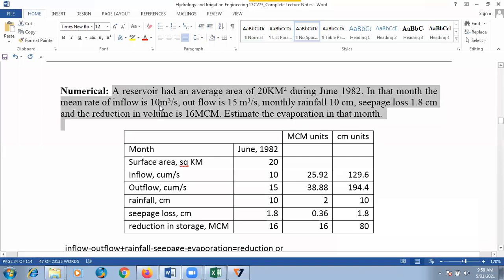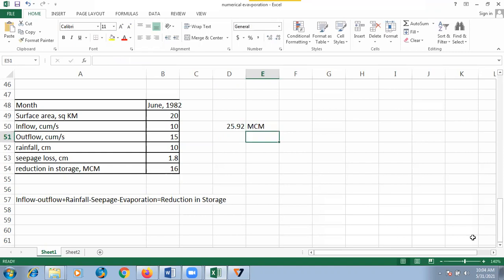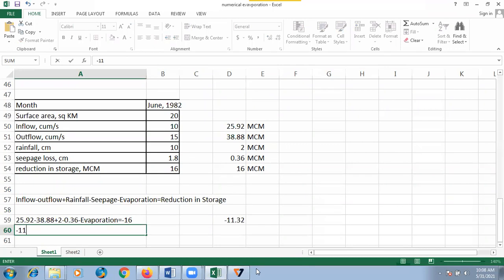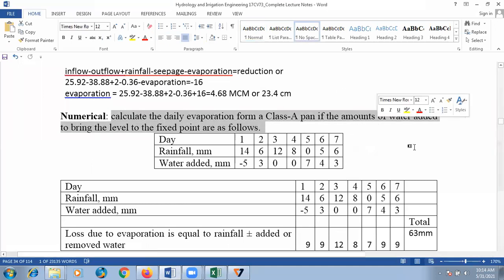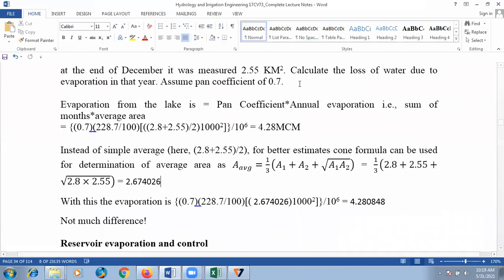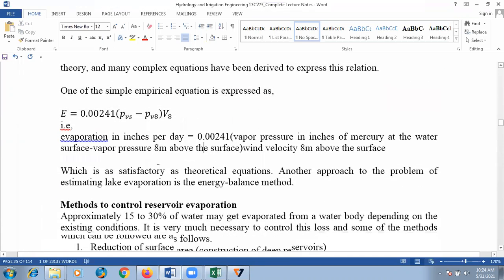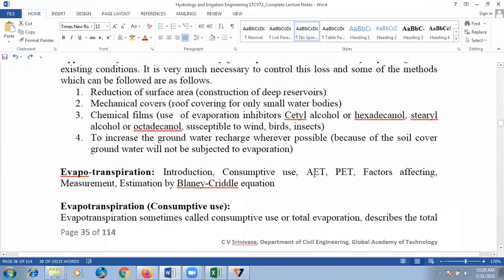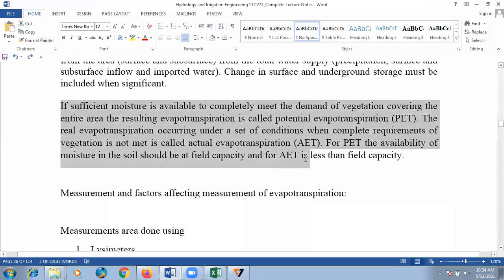Evaporation numericals 2